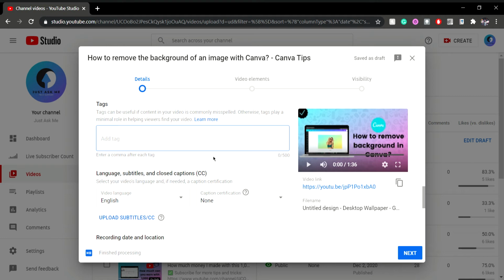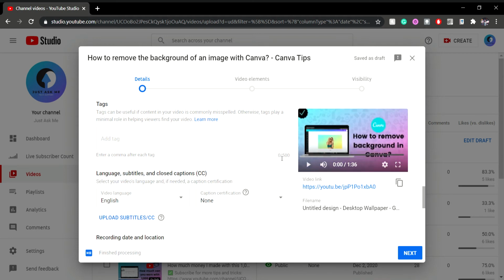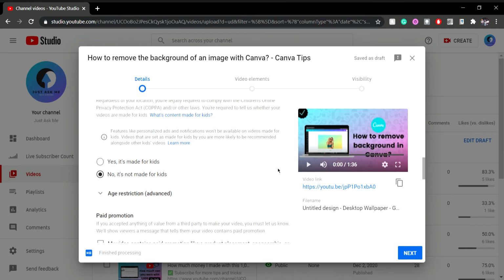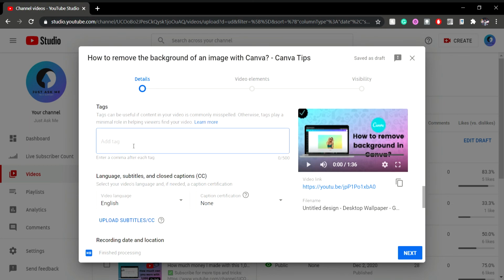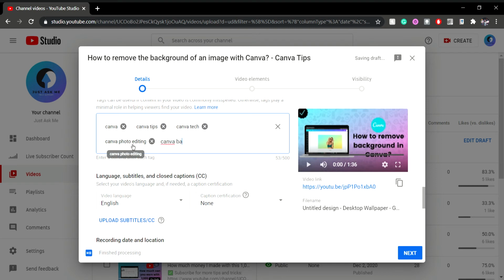How to add tags to your YouTube videos? - YouTube Tips